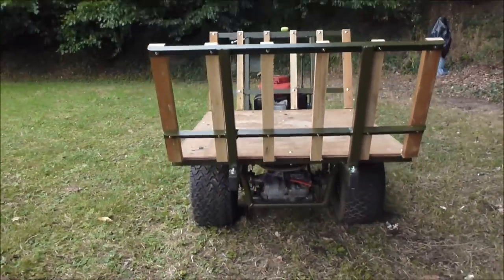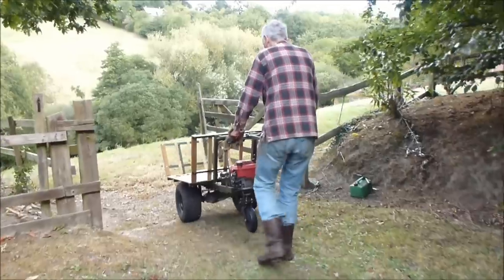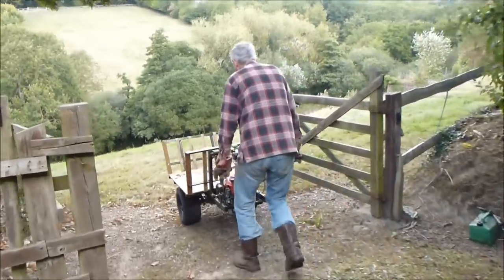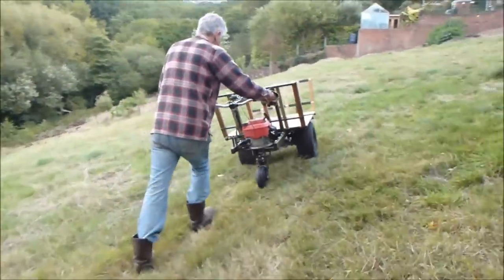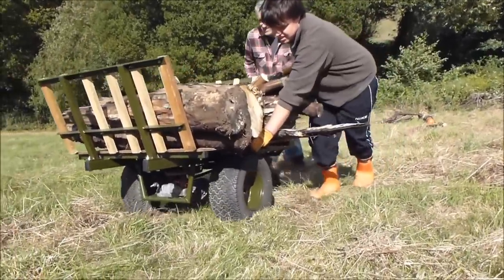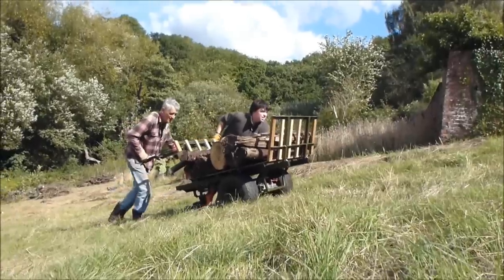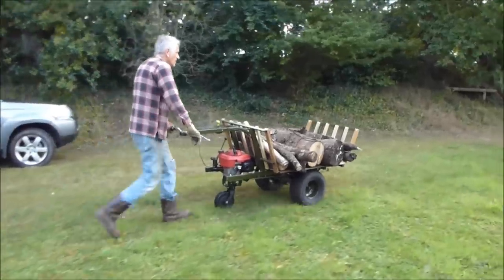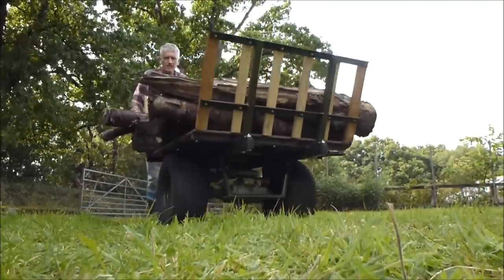Home Made Power Barrow (Cart) 4 of 4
Finished barrow on its trial run.
Update: I have now fitted new agricultural tyres and the improvement is amazing. I have been hauling loads of about quarter of a tonne up a slope probably steeper than in this video.